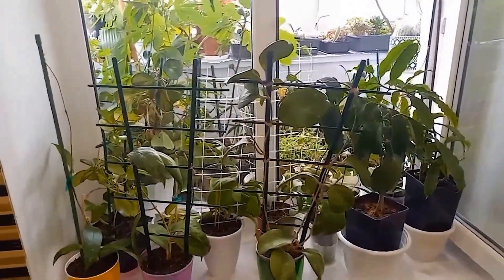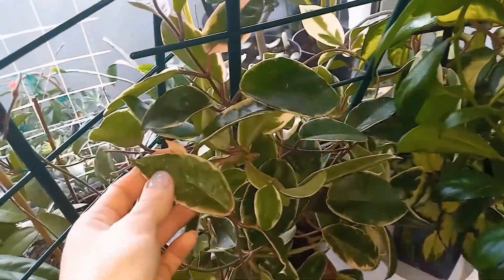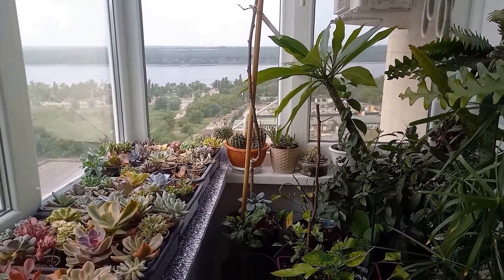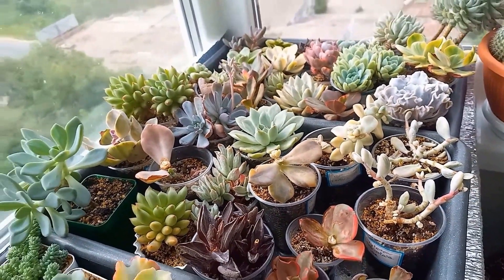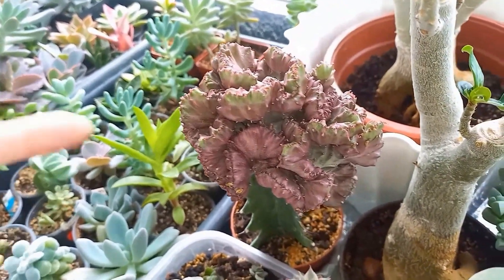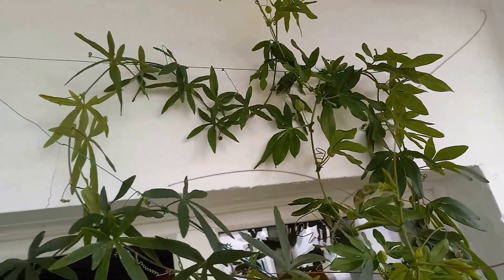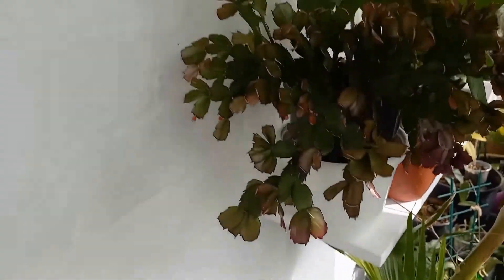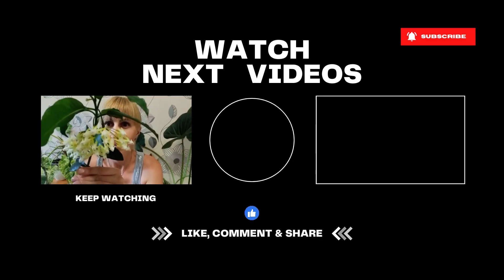💙💛May Balcony Tour - Hoyas, Succulents and Other Plants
🌿 Balcony Garden Tour 🌿
Explore my diverse collection of plants including Kalanchoe, tomatoes, fig tree, haworthias, passionflowers, rosemary, Drimiopsis, Erythrina, Washingtonia palm, Schlumbergera, and more. Featuring hoyas like sp. Sulawesi GPS, Compacta, Meliflua, Polystachya, and Pubicalyx. Enjoy the greenery!

List of all the plants mentioned in the video:

    Kalanchoe
    Tomato
    Fig tree
    Passionflower (Passiflora)
    Rosemary
    Drimiopsis
    Erythrina
    Washingtonia palm
    Schlumbergera
    Ceropegia Woodoo
    Haworthia (variegated and truncata varieties)
    Hoya sp. Sulawesi GPS
    Hoya Compacta
    Hoya Meliflua
    Hoya Polystachya
    Hoya Pubicalyx
    Epiphyllum Marniera
    Monkey Tail Cactus
    Yellow Pitahaya
    Turkish cactus
    Plumeria
    Euphorbia (including Cristata variety)
    Adenium
    Euphorbia Milii (Mile)
    Aeonium
    Echeveria
    Carnosa Hoya (Carnosa)
    Hoya Australis
    Sansevieria